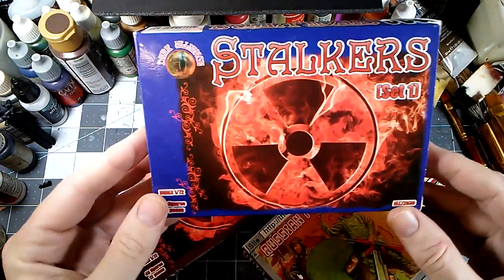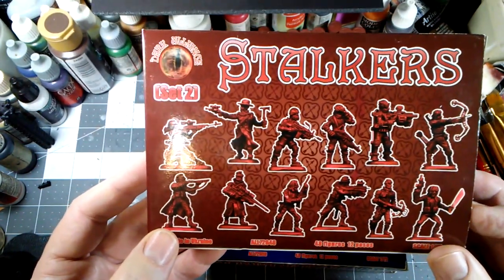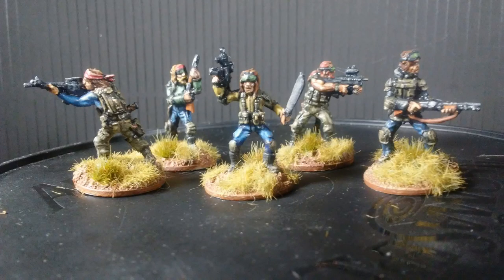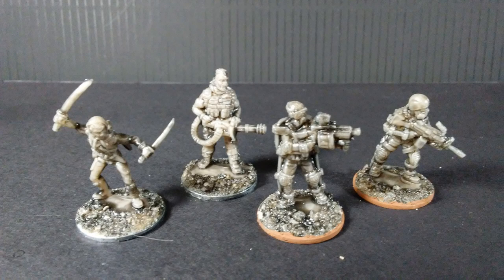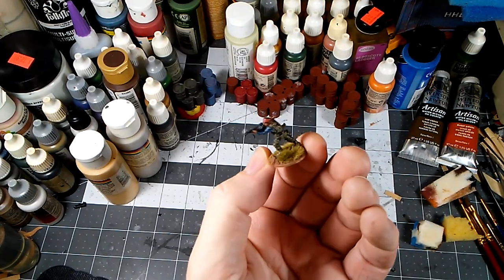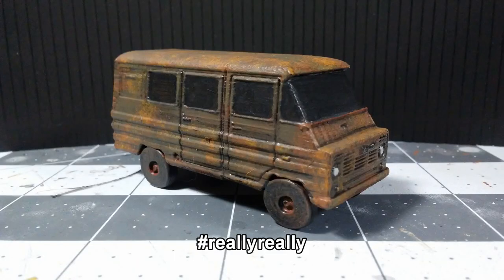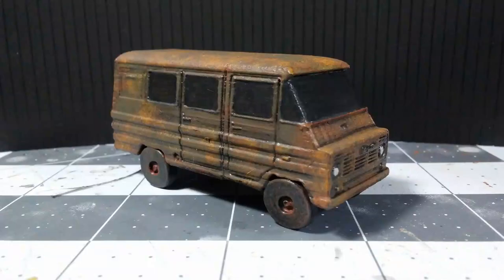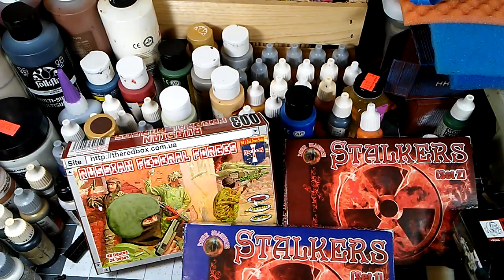ZONA ALFA - Figure Review - Ep 19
We examine some figures in 20mm / 1:72 scale for the Zone. Also a brief discussion about 3D printing and finishing.  **Also - always wash your plastic figures with warm water and a mild soap/dishwashing liquid before you paint them** I neglected to mention that in the video...